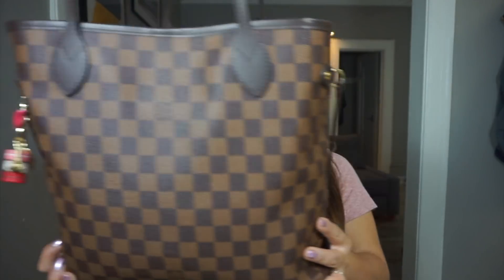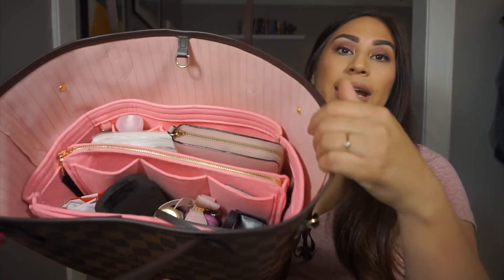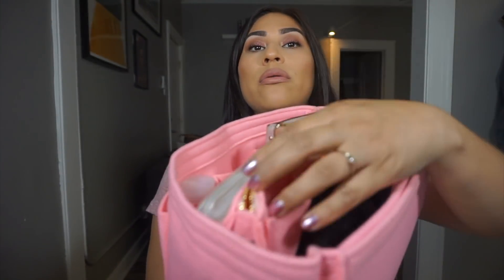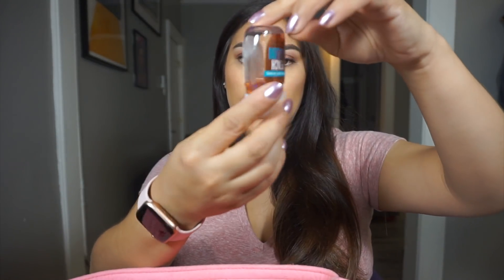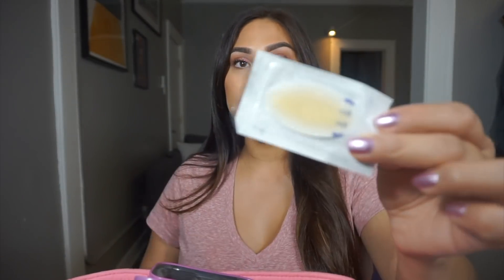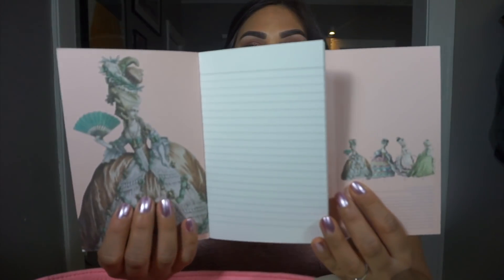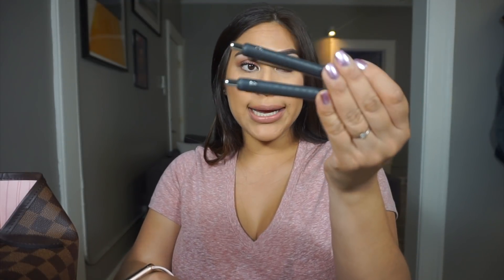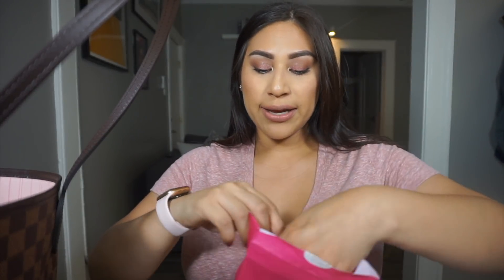My First Louis Vuitton! What’s in my bag + Organization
Amazon Purse Organizer: Purse Organzier, Bag Organizer...